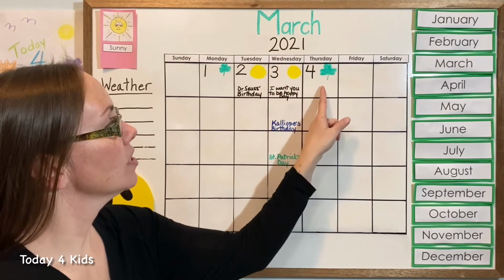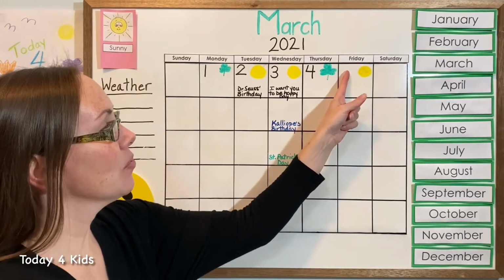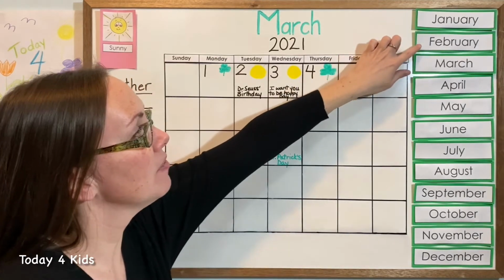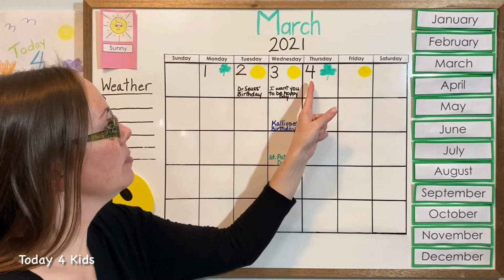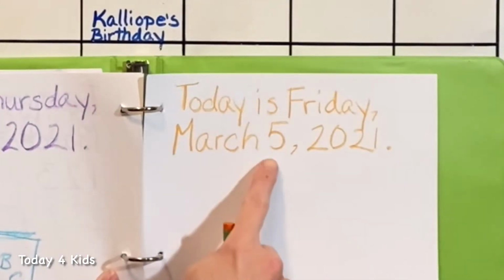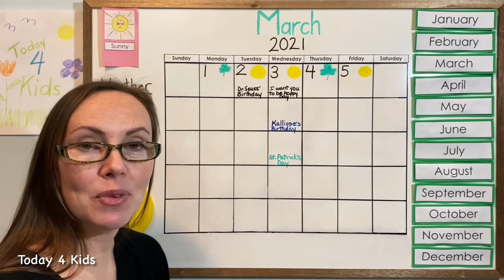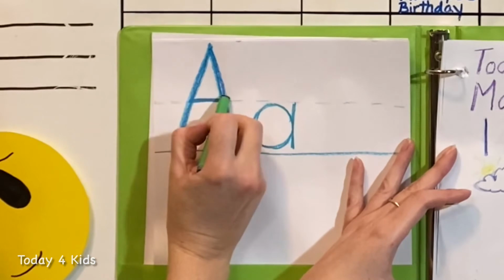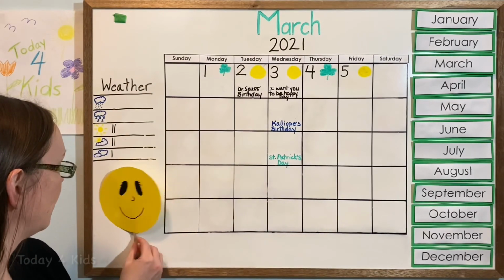Calendar Time: Today is Friday, March 5, 2021